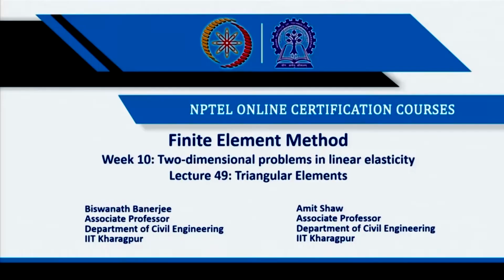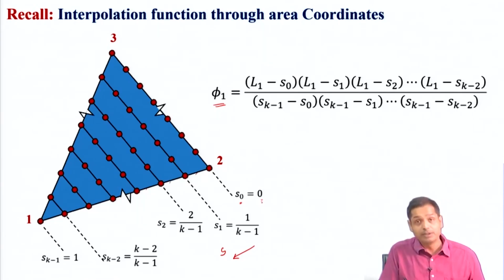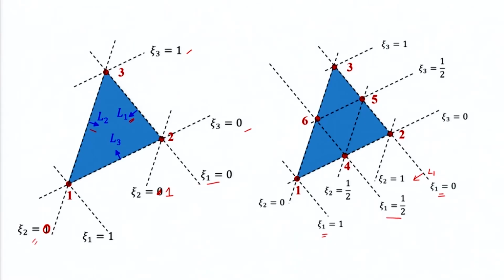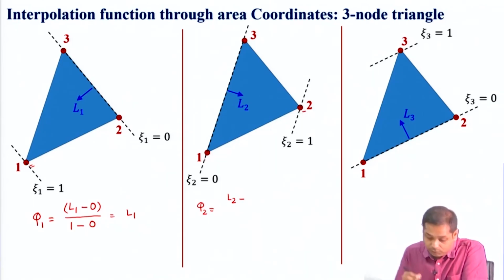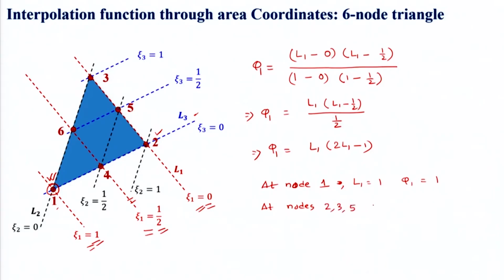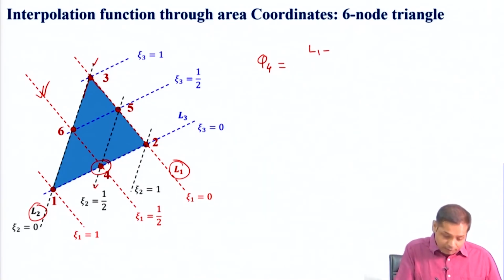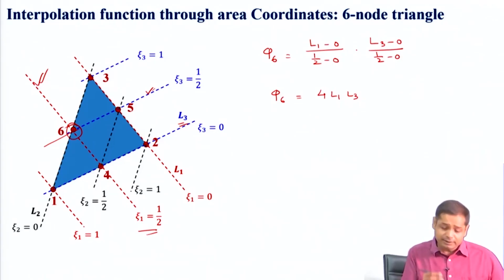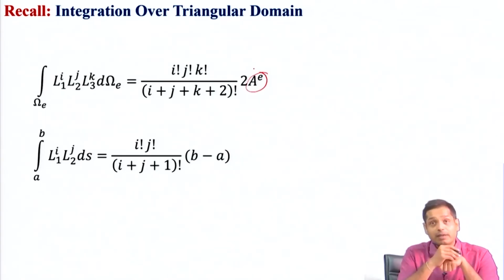Lec 49: Triangular Elements (Contd.)